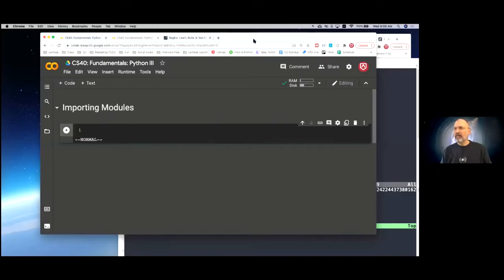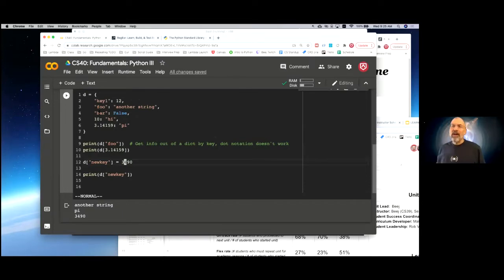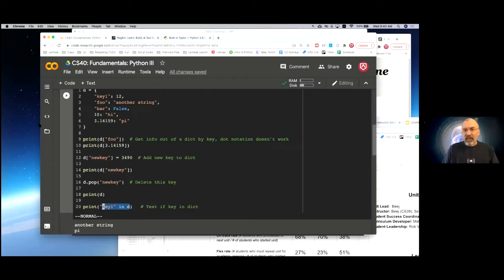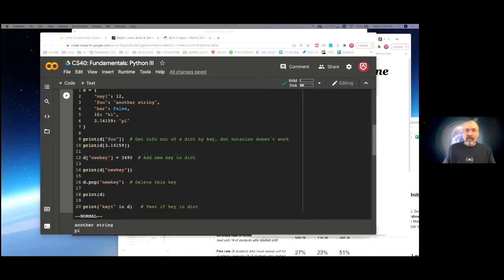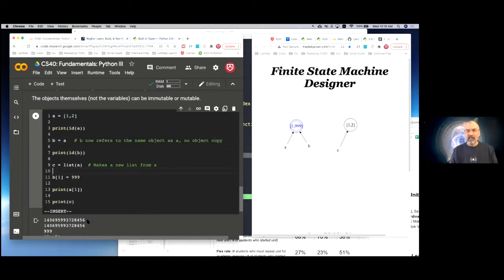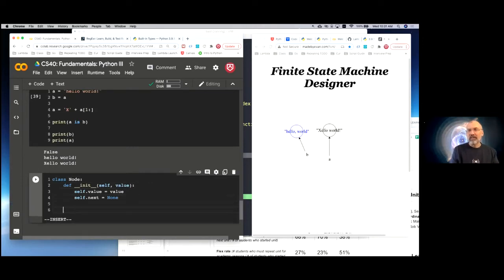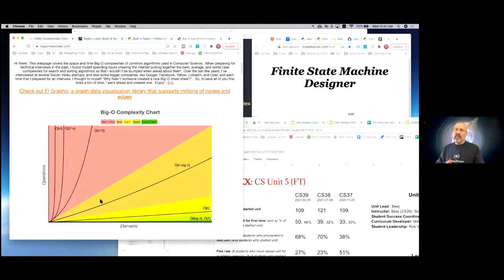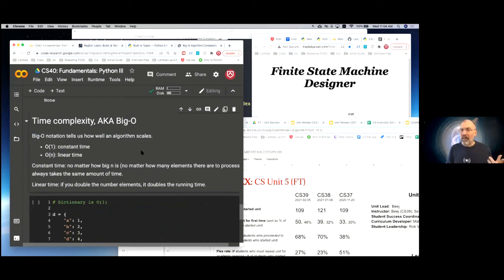Python III for CS40 w/ Beej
This module will teach about mutability vs. immutability, time complexity analysis, and space complexity analysis. These topics are incredibly crucial for optimizing the algorithms that you write and ensuring that we prepare you for the technical interview process.